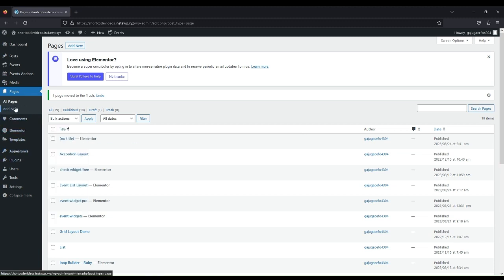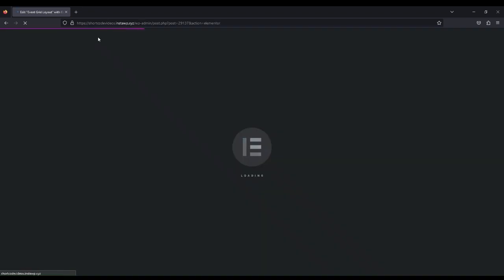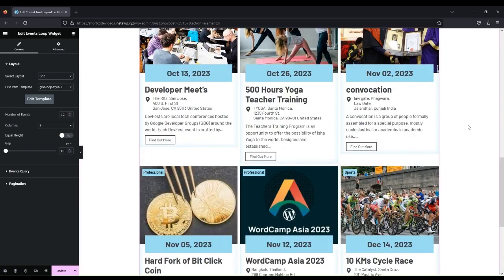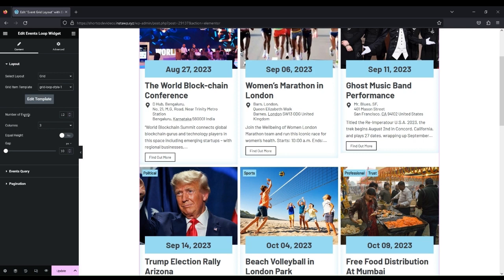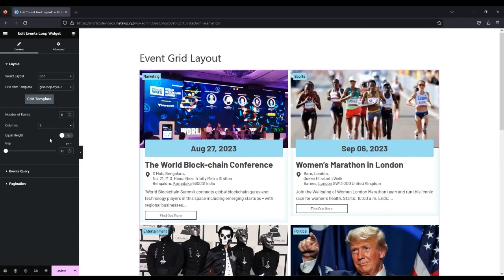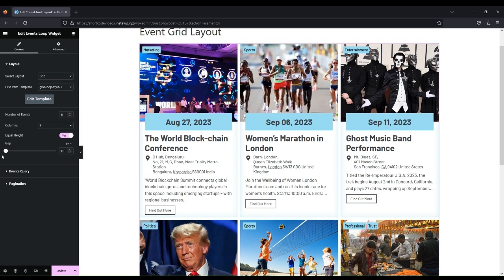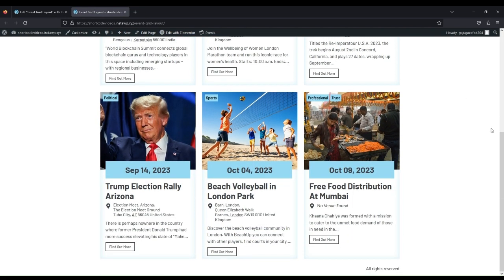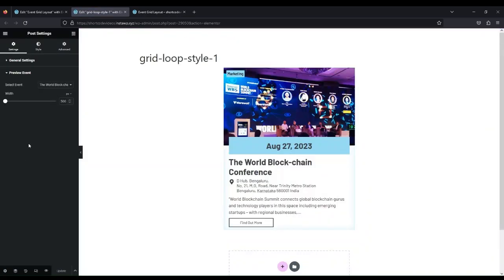Event Layouts - Grid Layout || Events Widgets Pro for Elementor & The Event Calendar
In this video tutorial, you'll learn how to display events in a grid layout with the flexibility to choose the number of events you want to display, select the number of columns for the grid, control whether columns are displayed with equal height, and adjust the gap between grid items.